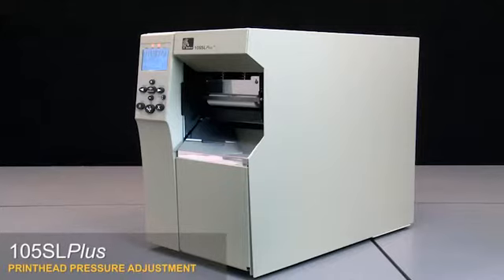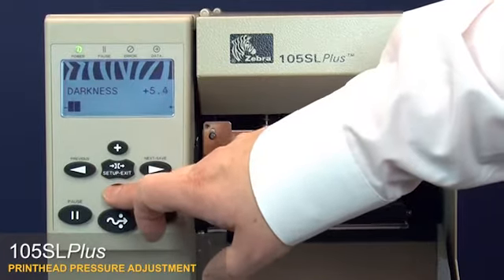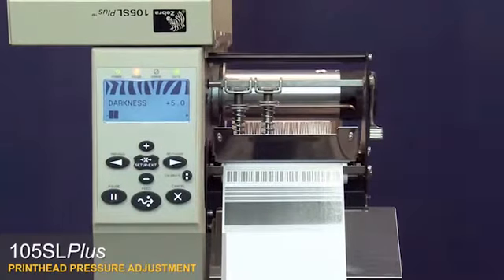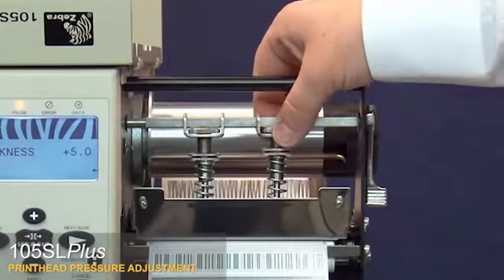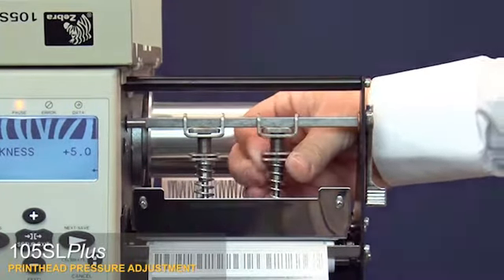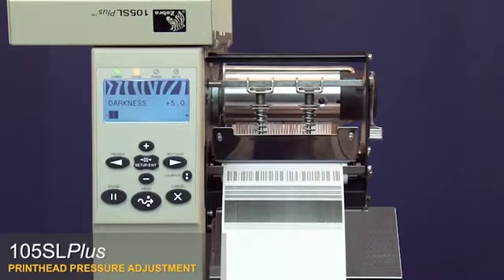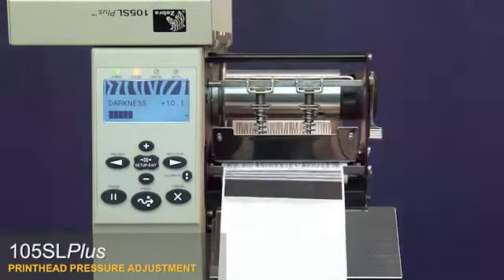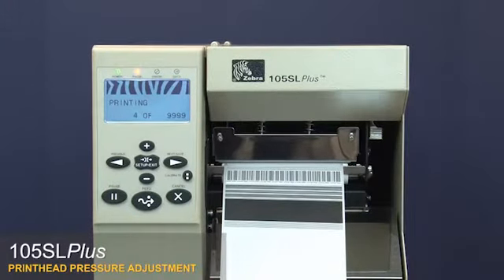105SLPlus Industrial Printer Support & Downloads Zebra 2 Copy